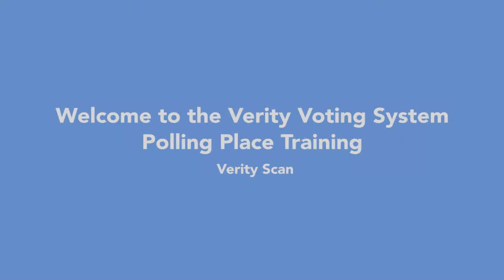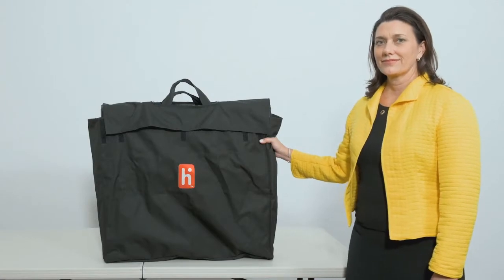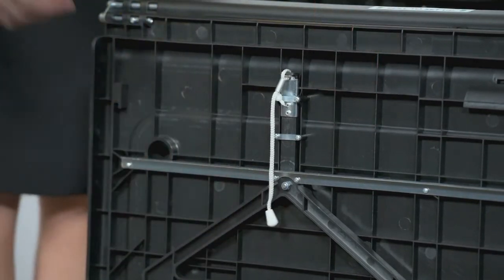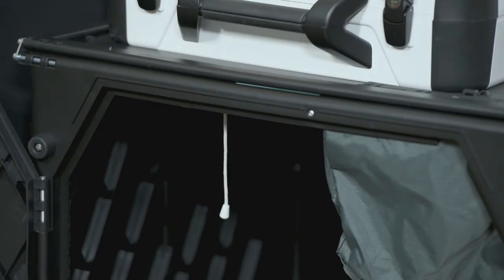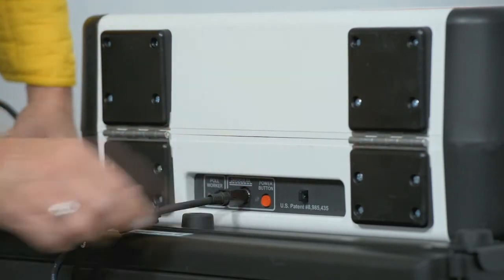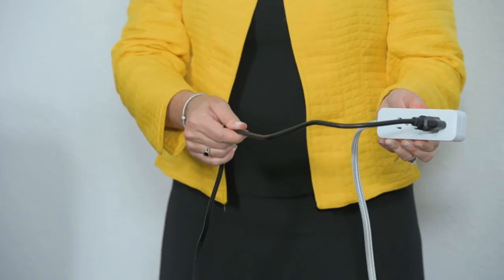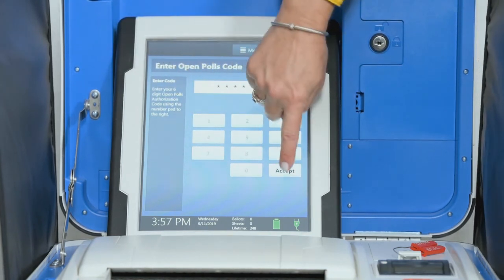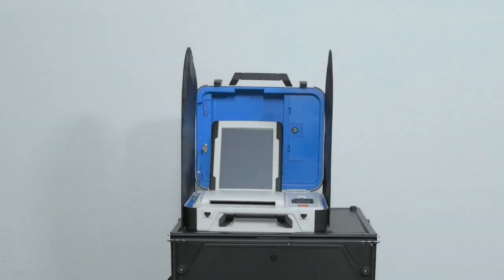Hart Verity Scan (Scanner)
Footage provided by Hart Intercivic.